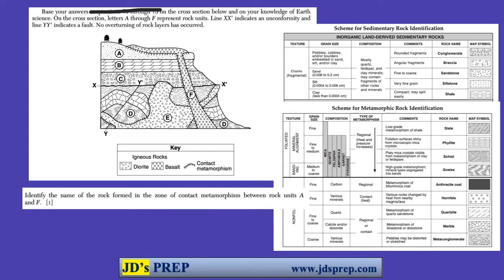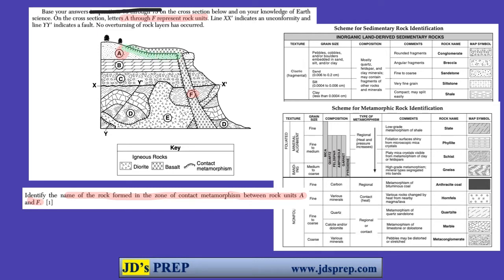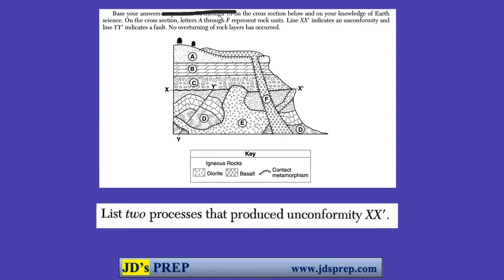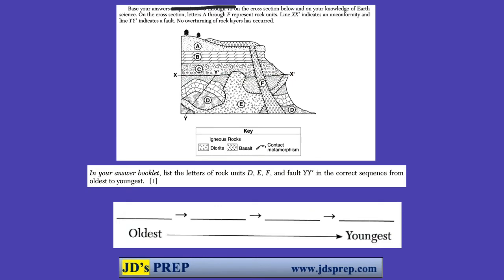ES 08 17 73-75